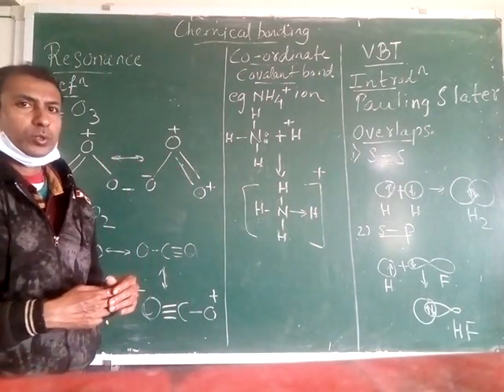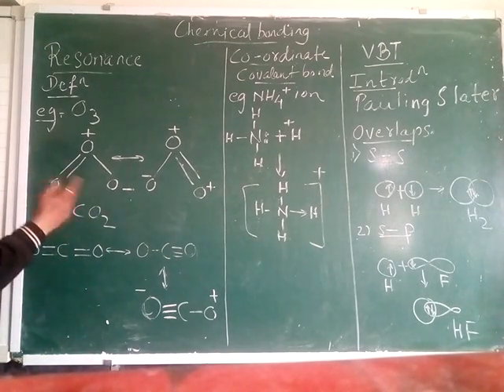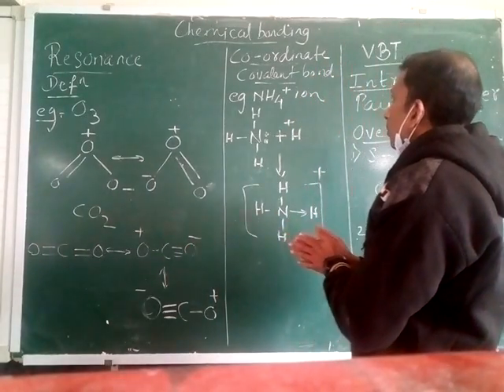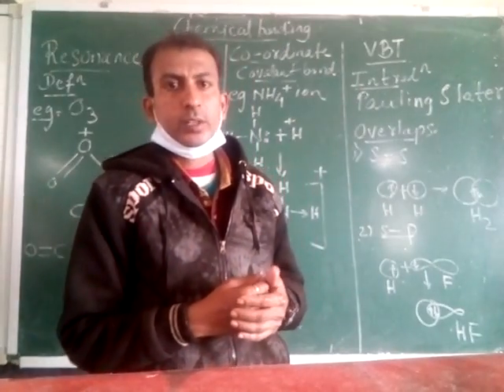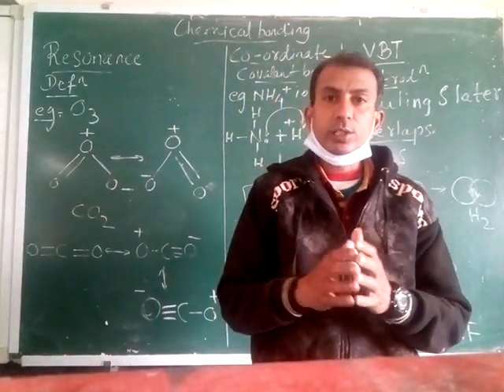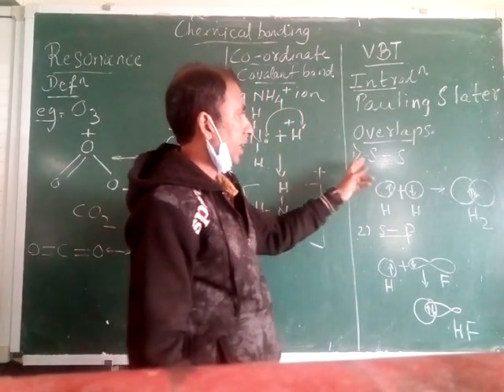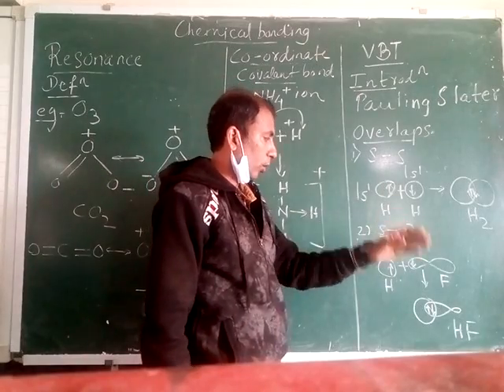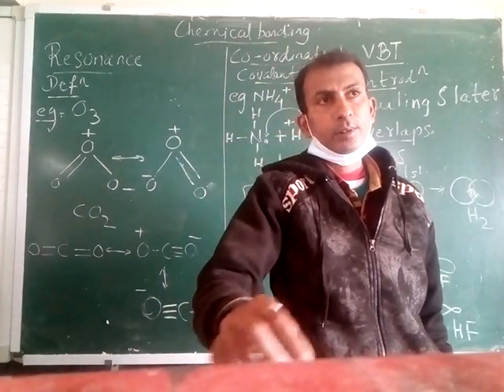Chemical bonding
11th ICSE